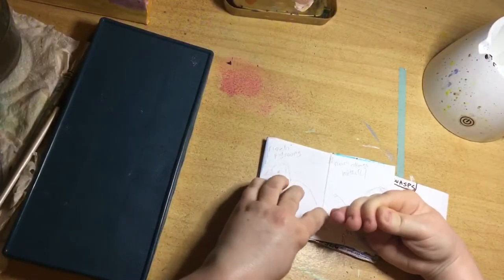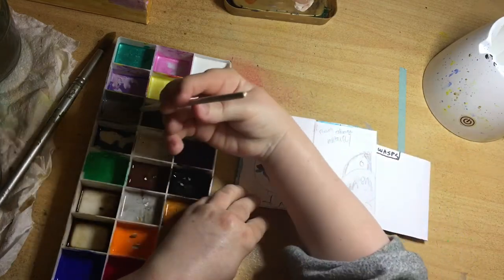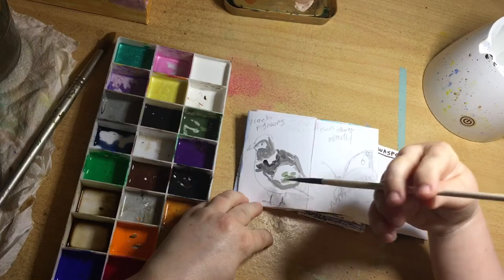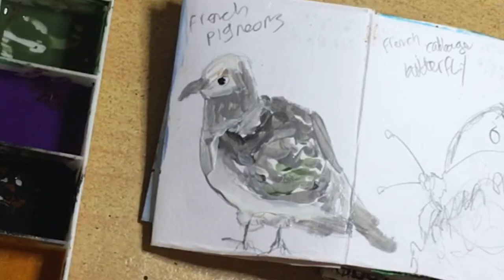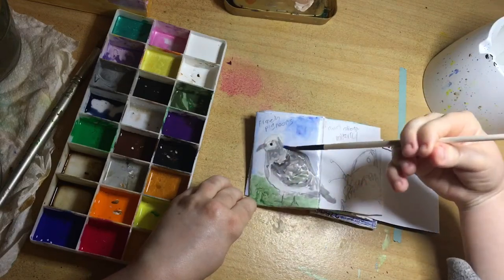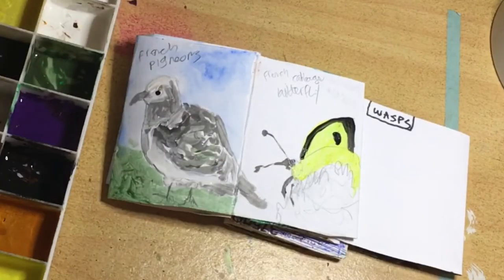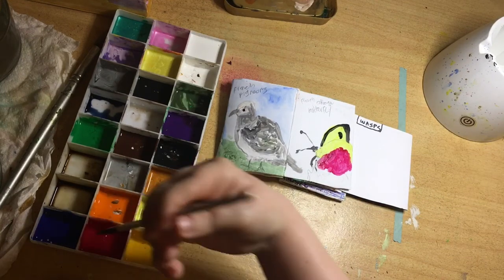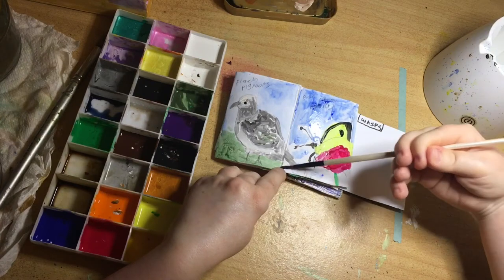Painting a french pigeon and a cabbage butterfly | what’s in my garden series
Today I’m painting a french pigeon and a cabbage butterfly in my diy concertina sketchbook